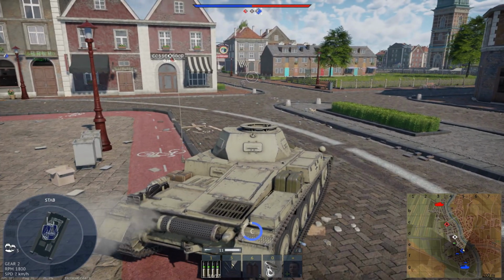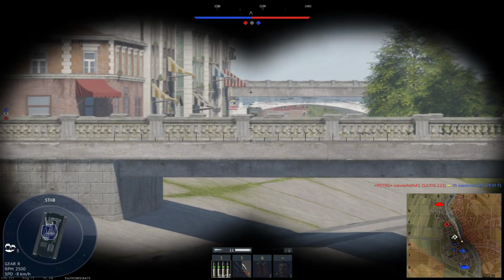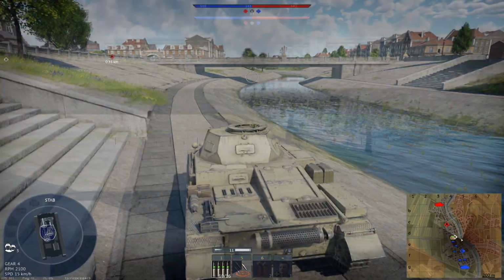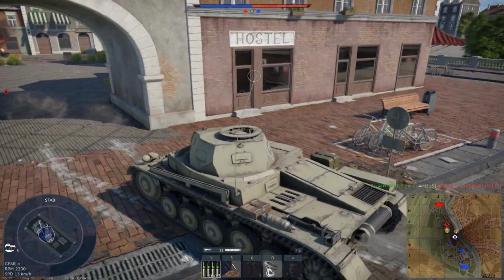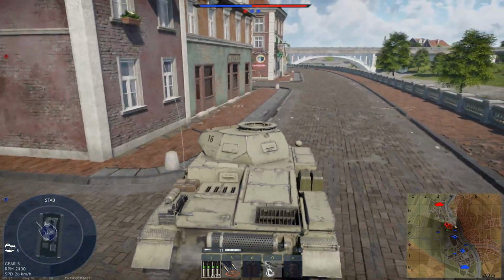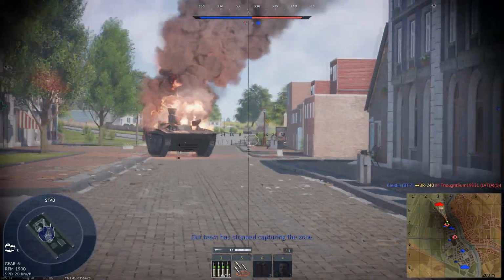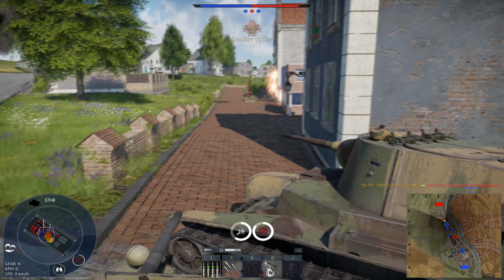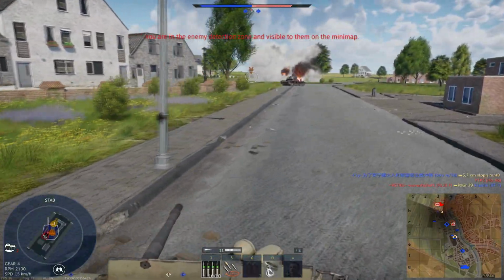Tank Dits: Panzer II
Tank Dits is an informative series that aims to teach history on Armored Warfare in an easy to understand manner in short videos with gameplay of the vehicle in the background.    This Episode is on one of the most well known german tanks the Panzer II

$20 off $200+ sitewide with code 20SITEWIDE
$10 off $70+ sitewide with code 10SITEWIDE